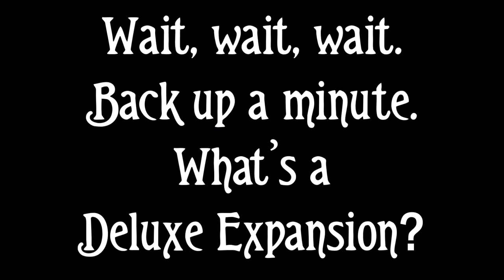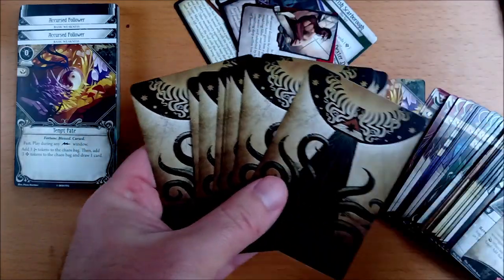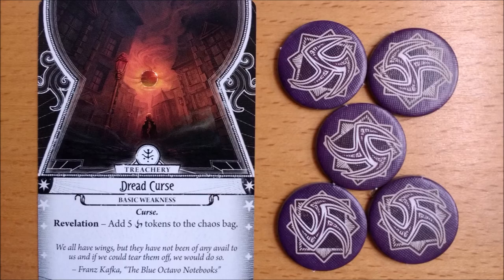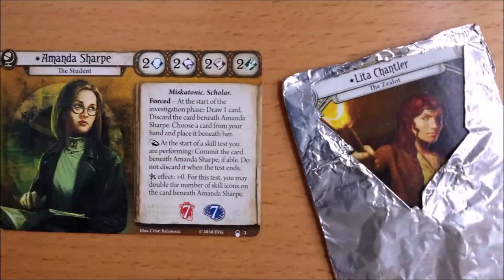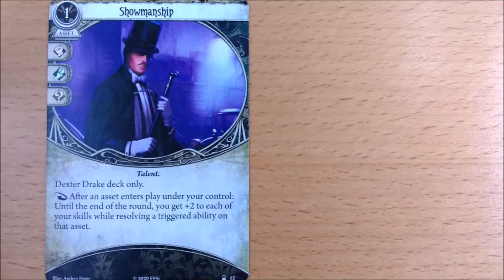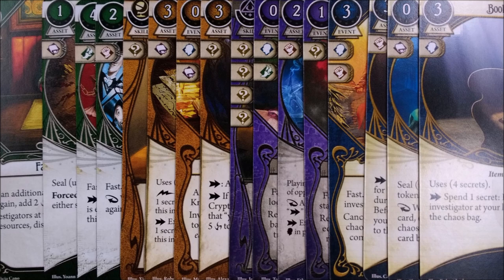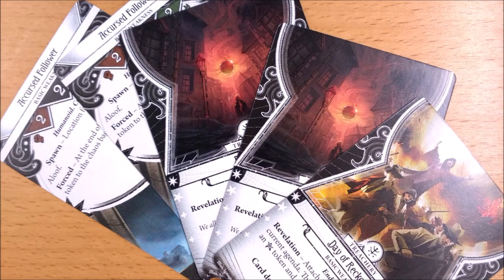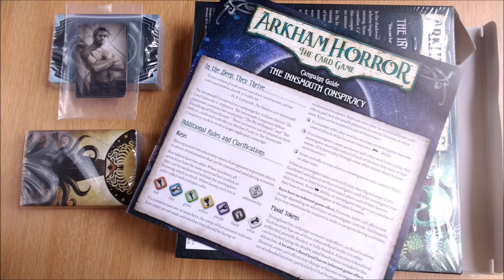The Innsmouth Conspiracy: Comprehensive Guide (Minimal Spoilers) Arkham Horror: The Card Game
It’s time for another Deluxe Expansion so join us for the grand unboxing of Innsmouth Conspiracy.

Whilst we hate spoilers it is necessary to include a minimum amount of them in order to properly discuss this product. You may wish to stop watching early.

Music by Matthew Huffaker (technoaxe) of and is used under CC (Creative Commons) 4.0 license.
This episode contains footage from our Innsmouth Conspiracy Preview videos.